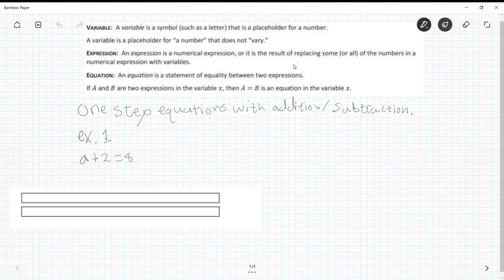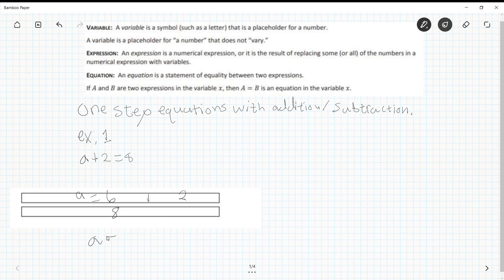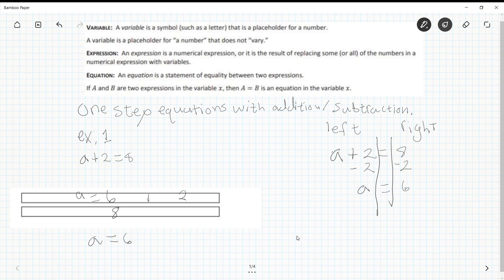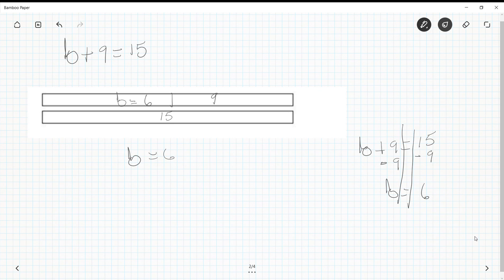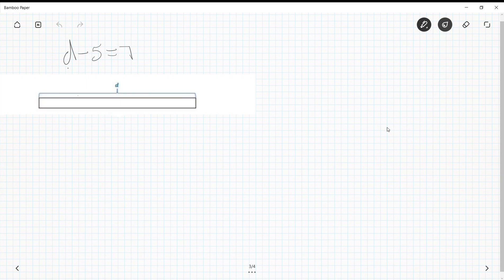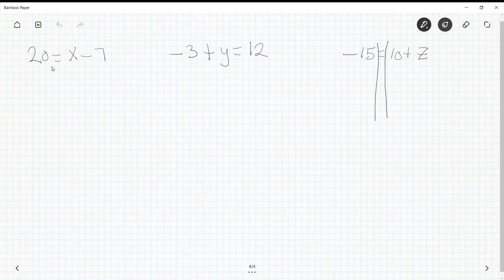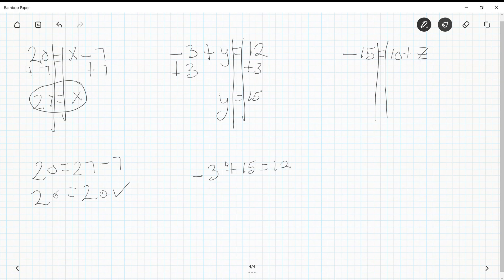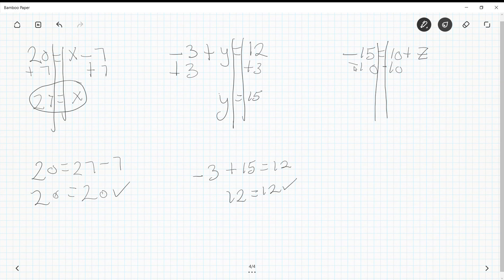6th Grade Mod 4 Lesson 26